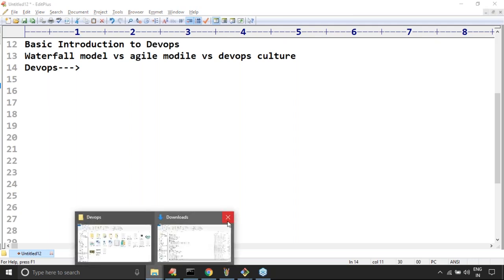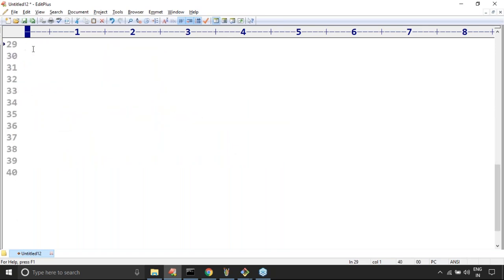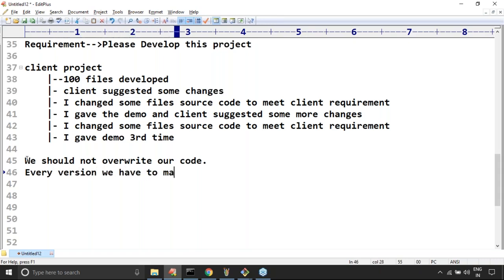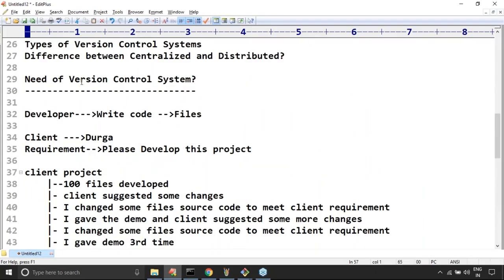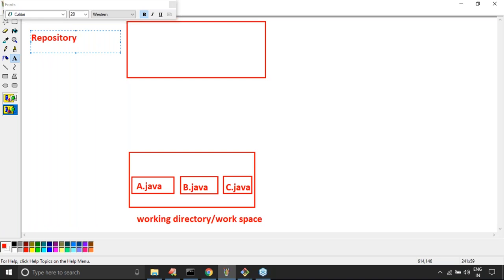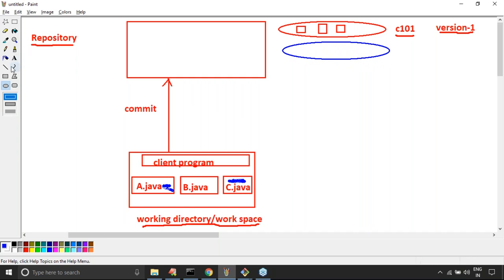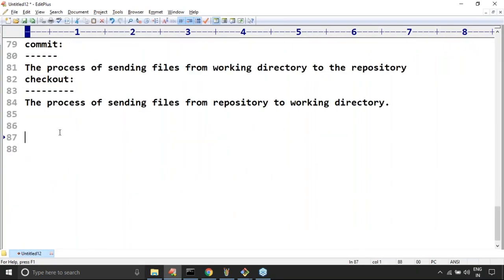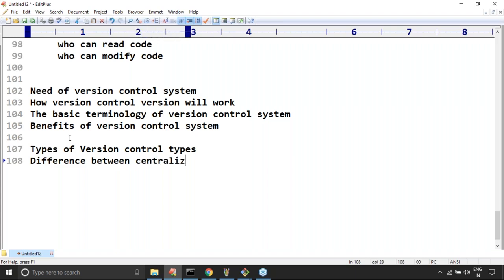02 Need of version control system how it works basic terminology benefits